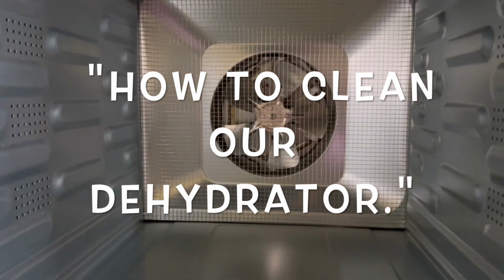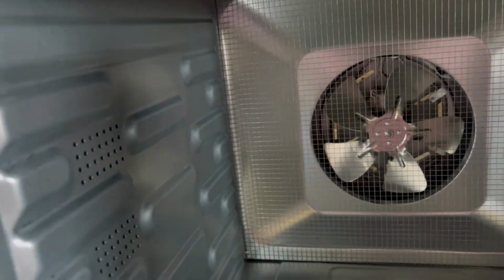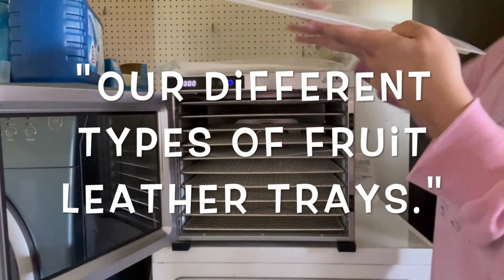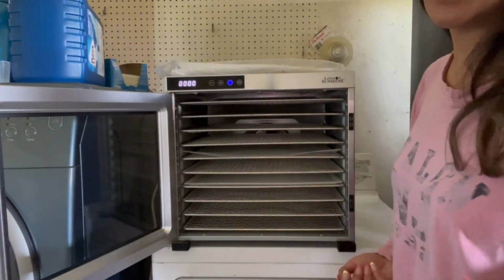Food Dehydrator Cookbook | How to clean the dehyrator | Making seasonings with a dehydrator.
Our dehydrators come in three different models: 6-tray, 8-tray, and 10-tray. Each model is available in different colors. Are you looking for a food dehydrator that is ideal for making everything from jerky to sausages, dried fruits, flowers, vegetables, herbs, etc? London Sunshine provides a high-quality durable, full stainless steel and BPA-free dehydrator that is exactly what you need.

Video footage provided by our partner Leilonie and Helen. Thank you for the recipes.